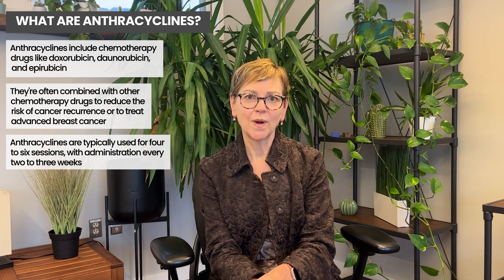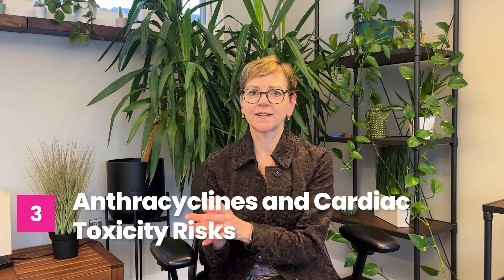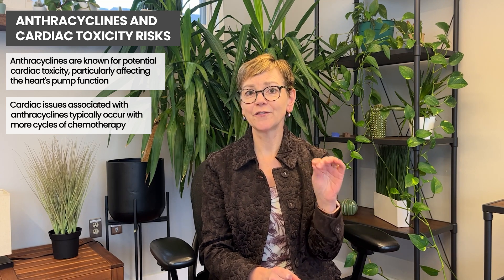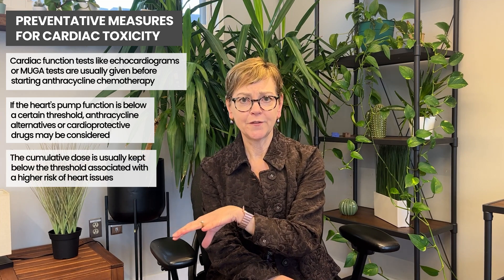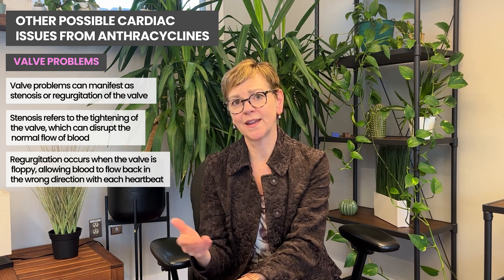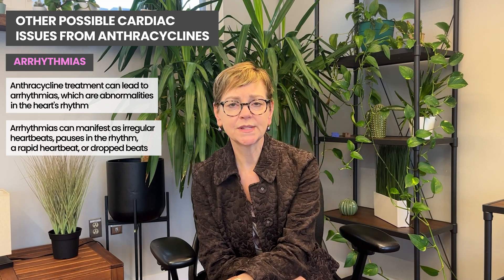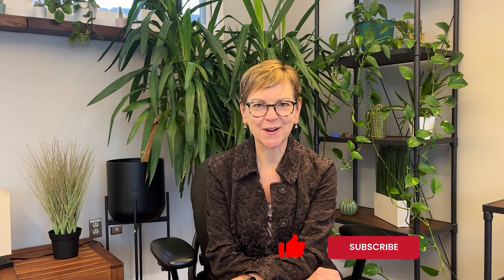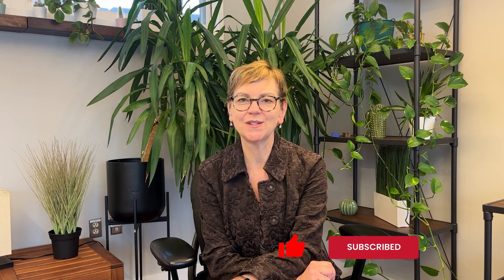Heart Problems From Chemotherapy: Understanding Cardiotoxicity Risks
Are there cardiac risks associated with these powerful chemotherapy drugs? In this video, Dr. Jennifer Griggs explains the role of anthracyclines like doxorubicin and epirubicin, the potential for cardiotoxicity, and what steps can be taken to monitor and reduce these risks during your care.